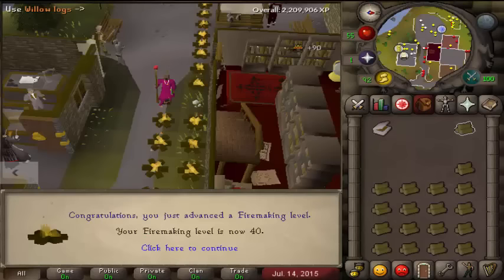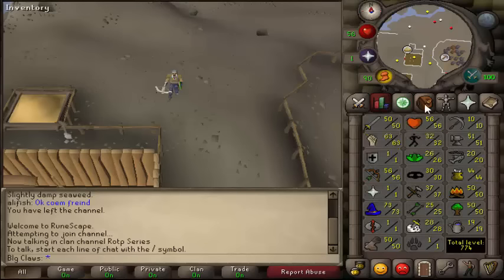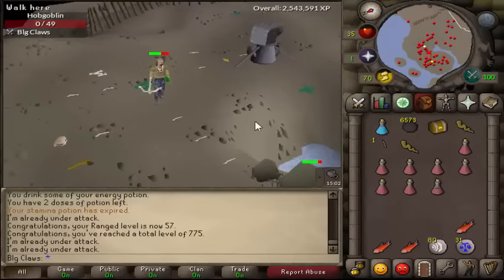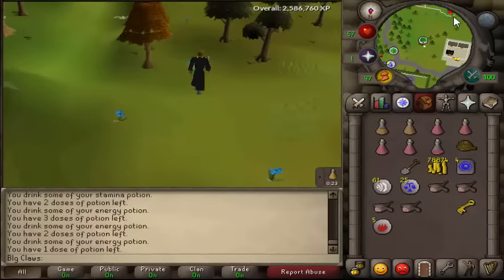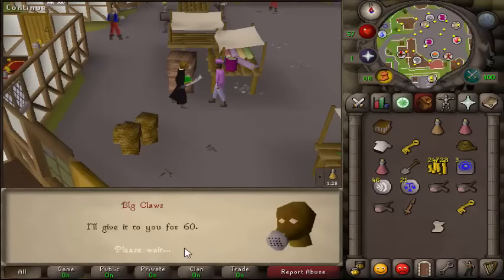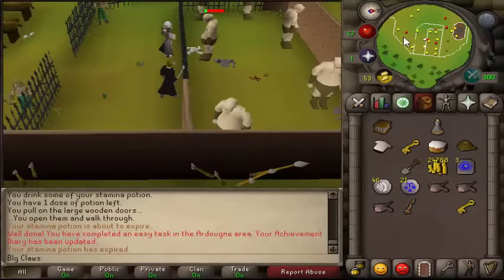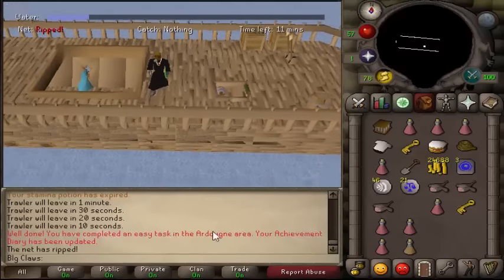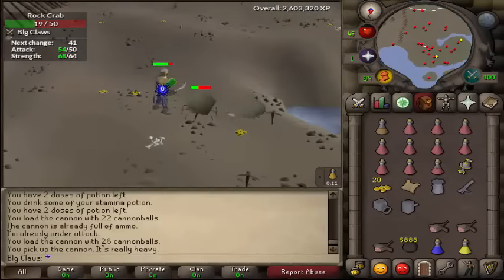Runescape 2007 Return of The Pure Ep.7